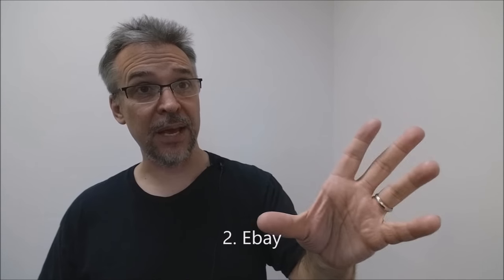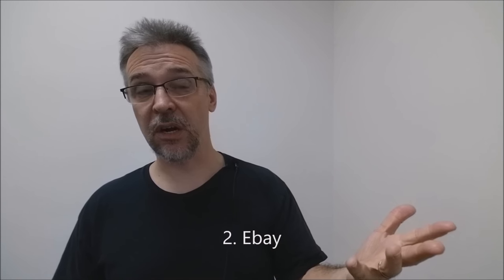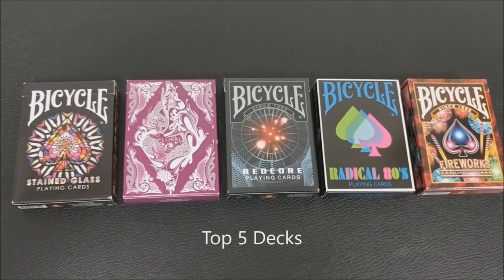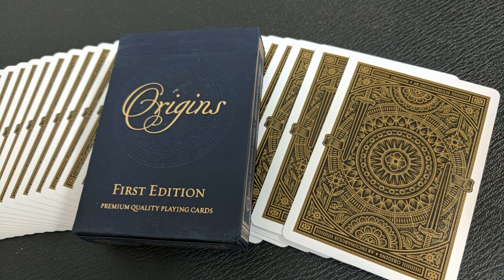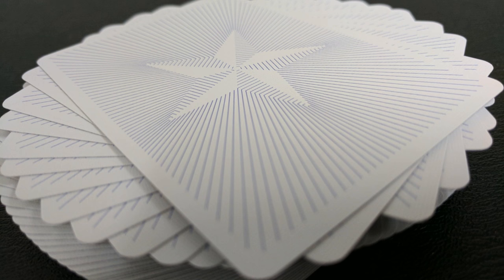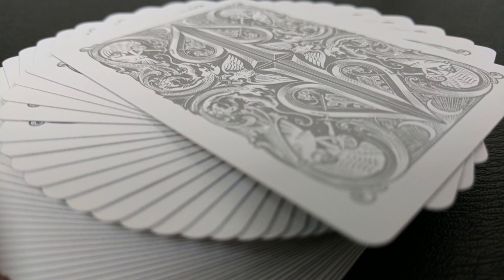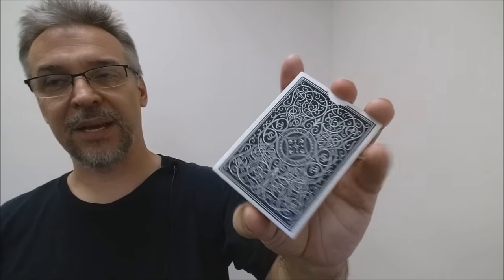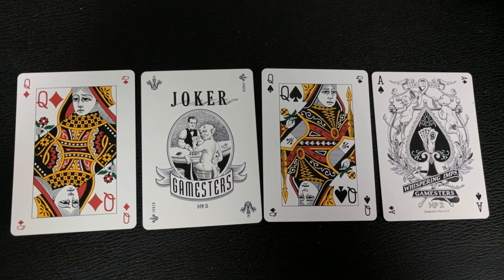Magic Question: Where Can I Buy Playing Cards?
0:00 Intro
0:35 General Merchandise Stores
1:16 Grocery Stores
2:07 ebay
2:59 Stores on the internet
3:49 Kickstarter
4:03 Top 5 Favorite Decks
4:34 Origins by Rick Davidson
5:12 MagicCon 2014 by Dan & Dave
6:04 Silver Split Spades by David Blaine
6:55 Silver Superior by EPCC
7:59 Gamesters (Whispering Imps)

Magic Tricks
Best Magic
Easy Magic
Learn Magic